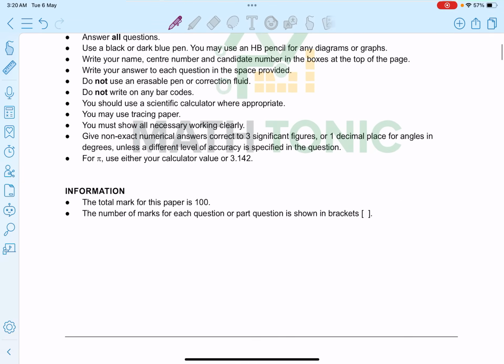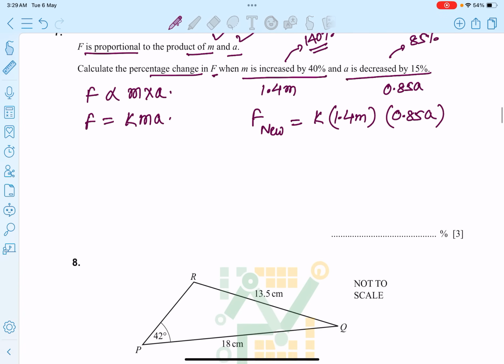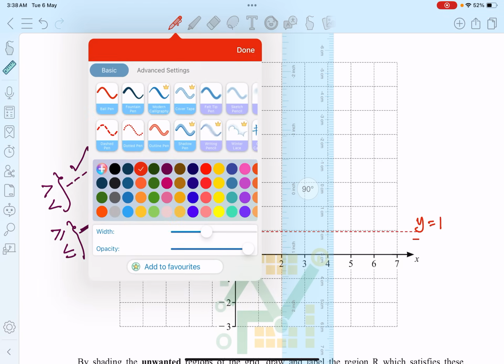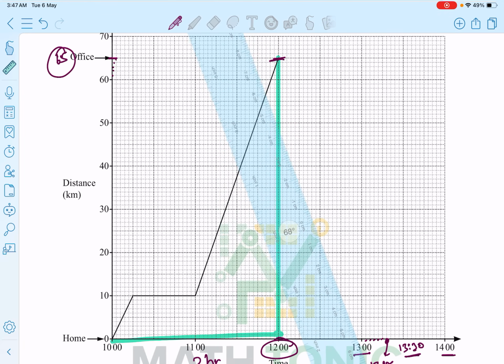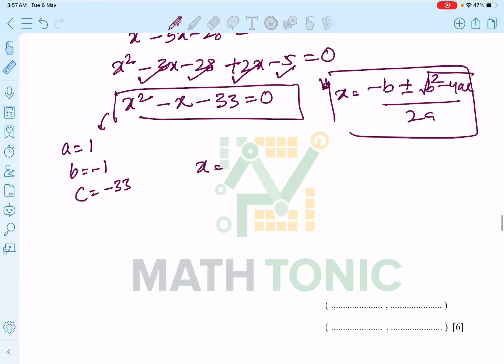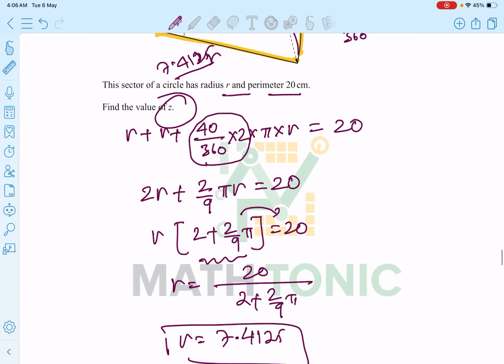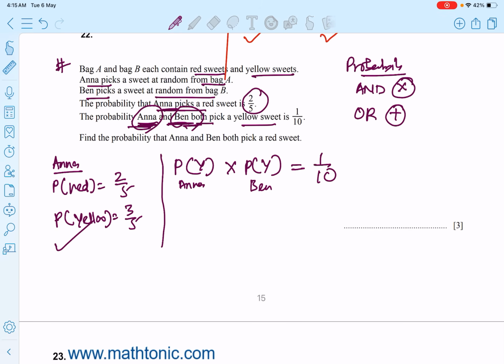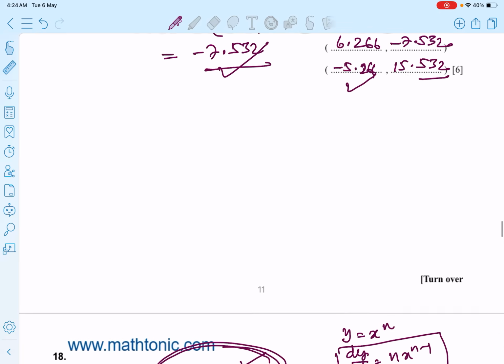IGCSE Mathematics (0580) Paper 4 | Second Predicted Paper / Guess Paper | Full Solved |May/June 2025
Get exam-ready with this specially designed Second Predicted Paper for IGCSE Mathematics 0580 Paper 4 (Calculator) for the May/June 2025 session. This resource has been carefully prepared based on recent trends, past paper patterns, and the latest syllabus updates to help students focus on the most likely topics and question types.

✅ Includes full solutions with clear, step-by-step workings
✅ Aligned with the Cambridge IGCSE 0580 syllabus
✅ Ideal for last-minute revision and exam practice
✅ Boosts confidence by simulating actual exam conditions
✅ Authored by an experienced Mathematics teacher

Whether you're aiming for a solid pass or pushing for an A*, this resource is your smart companion in the final preparation phase.